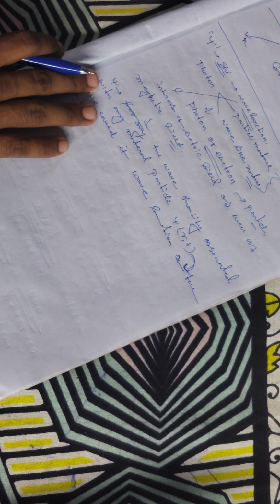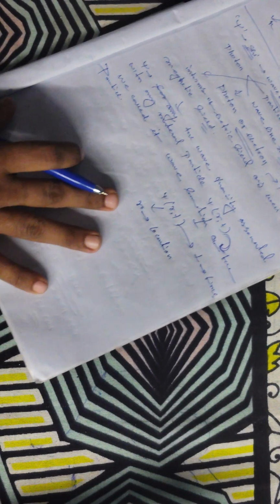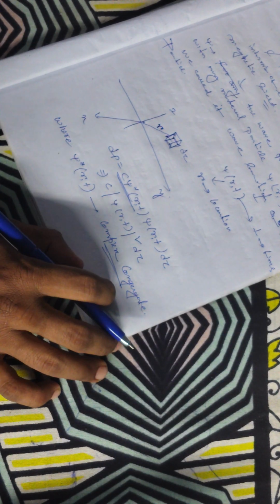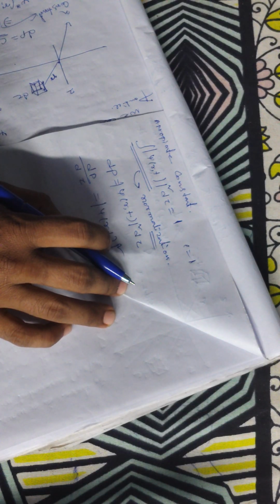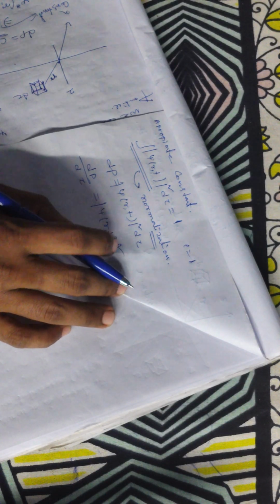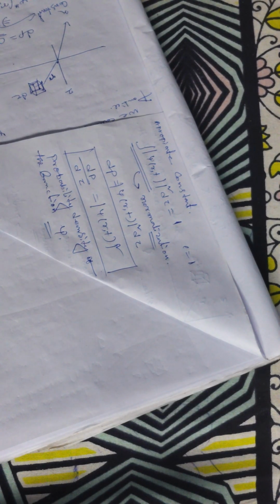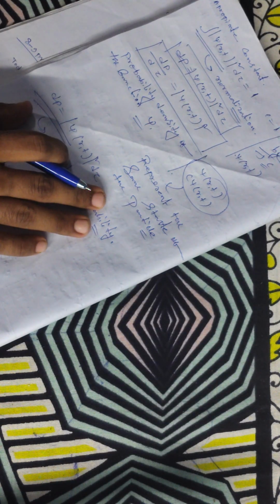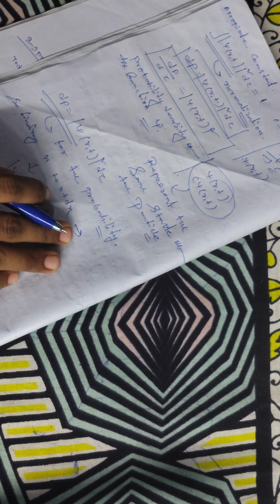Basic of Ψ(Shi) | M.tech quantum technology |B.sc and M.sc level quantum physics